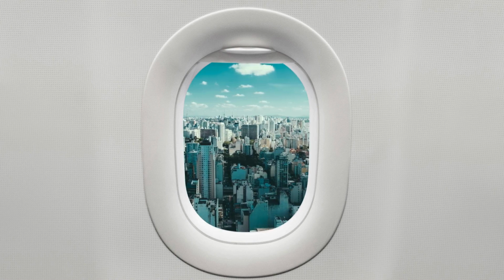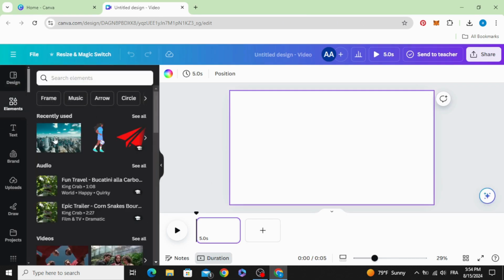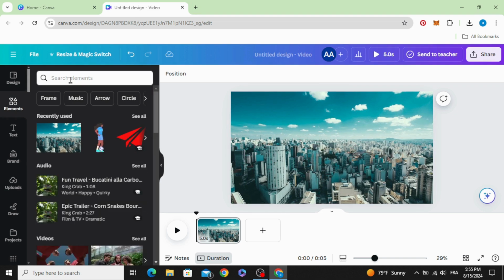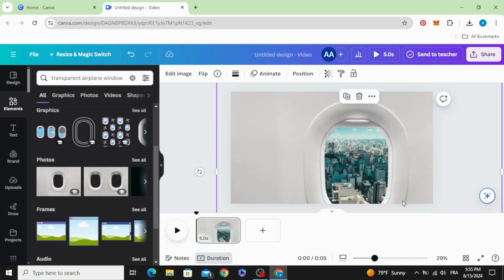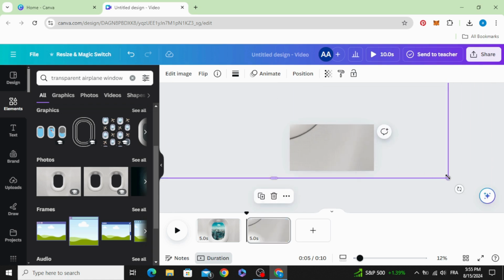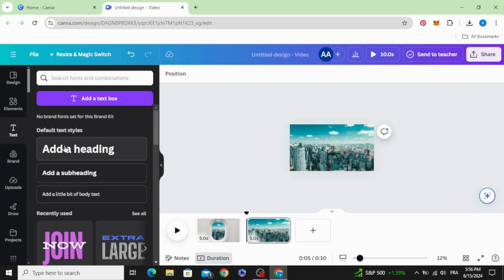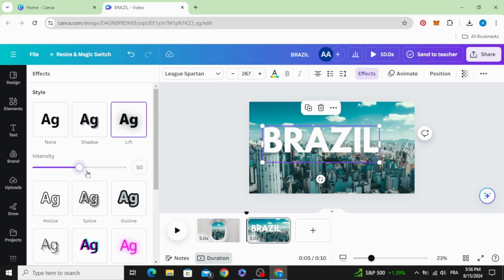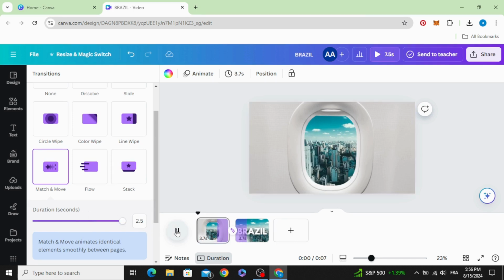Canva Animation Tutorial: Turn Travel Photos into Captivating Videos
Want to transform your travel photos into stunning, share-worthy videos? This Canva tutorial is for you! Learn how to create captivating animations using your travel pictures. We'll cover everything from basic animation techniques to advanced tips for creating professional-looking travel videos. Whether you're a seasoned traveler or just starting out, this tutorial will help you bring your adventures to life.